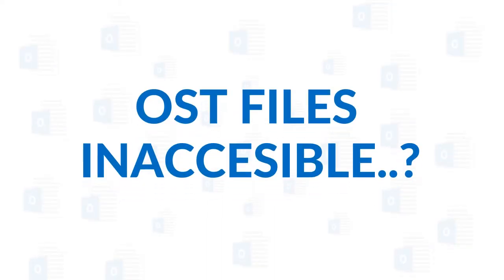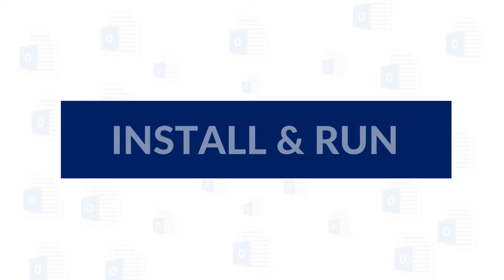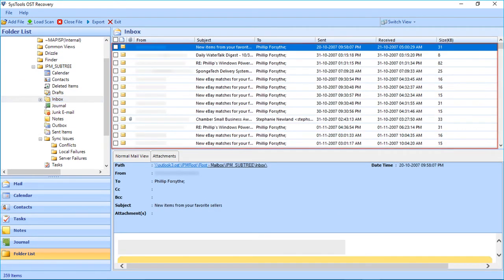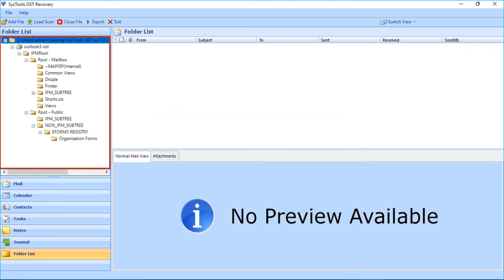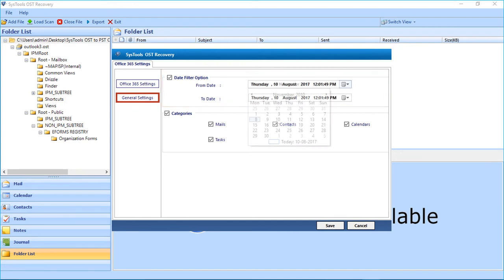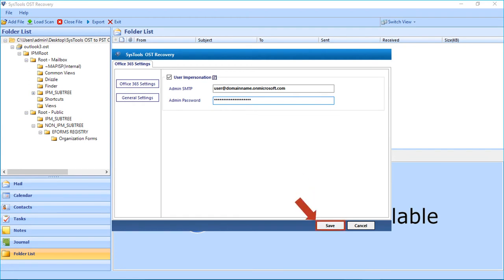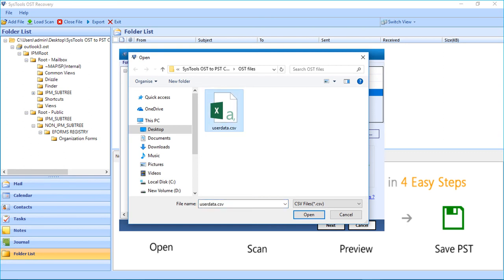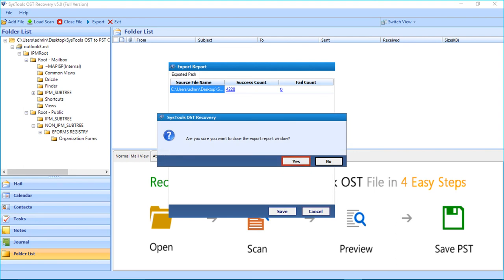How to Make OST File Accessible on Windows OS? - Know Here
This video explain the easiest way to make OST file accessible on Windows OS system. The video explain how a user can change OST file extension and access the OST file data. The explained method allows users to fix Microsoft Outlook OST file cannot be opened issue.